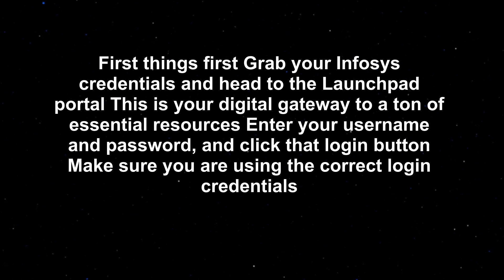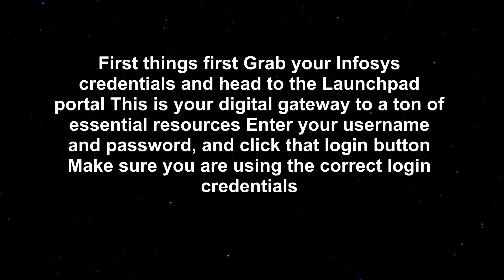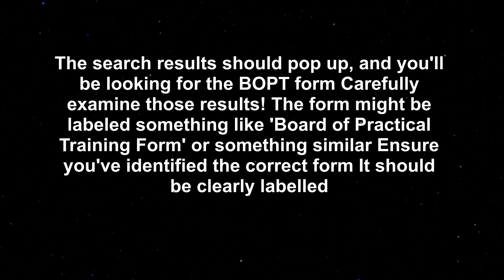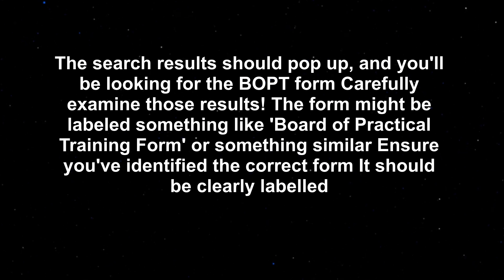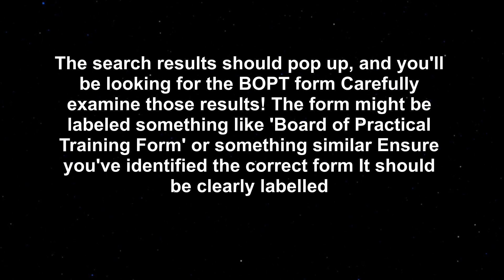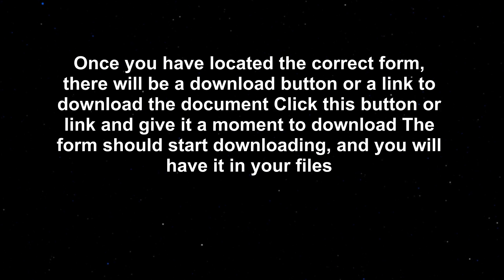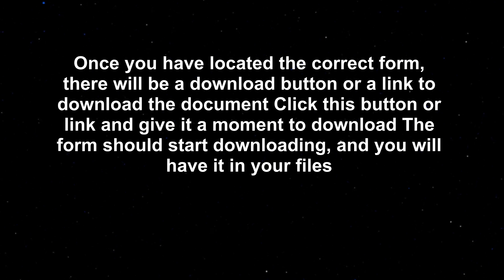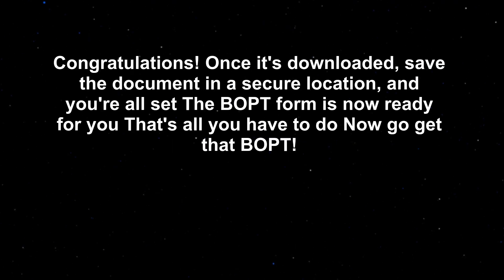How to Download Bopt Form In Infosys Launchpad - KevinHowTo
How to Download Bopt Form In Infosys Launchpad: Downloading the BOPT (Board of Practical Training) form from Infosys Launchpad is essential for trainees. This typically involves logging in to the Launchpad portal and navigating to the relevant section for forms and resources. Be sure you locate the correct BOPT form.

00:00 Intro
00:05 Logging into Launchpad
00:22 Finding the BOPT Form
00:37 Downloading the Form
00:48 Completion